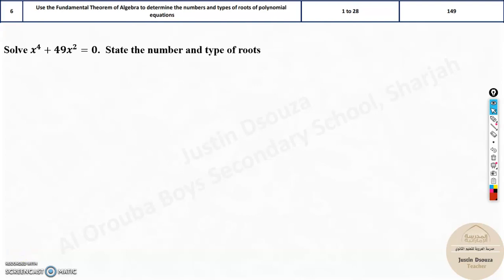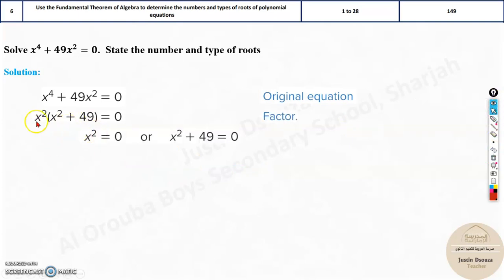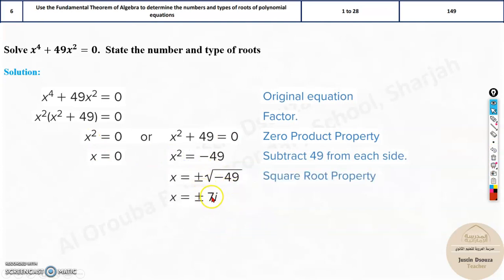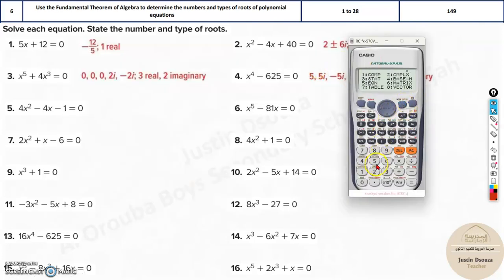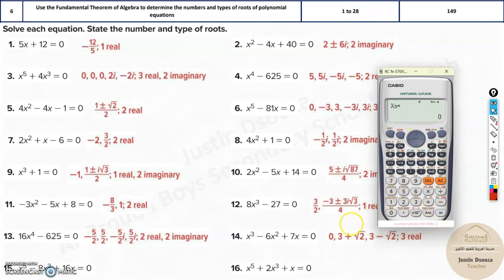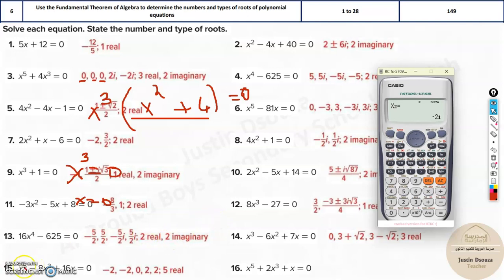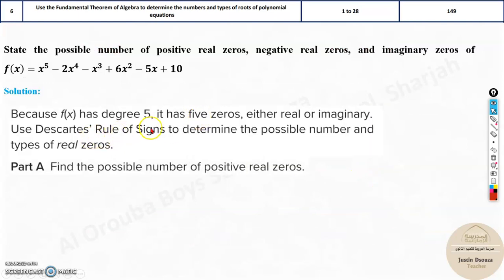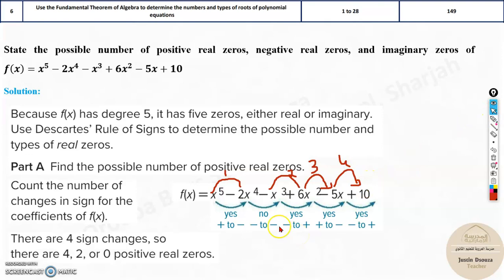G10Adv 6 Use Fundamental Theorem to determine the numbers & types of roots of polynomial equations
LO: Use the Fundamental Theorem of Algebra to determine the numbers and types of roots of polynomial equations.